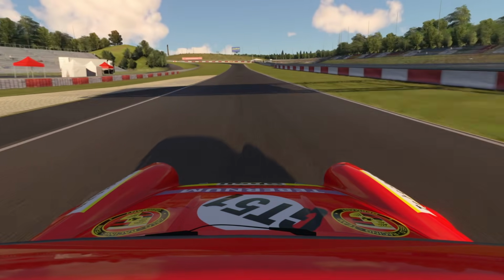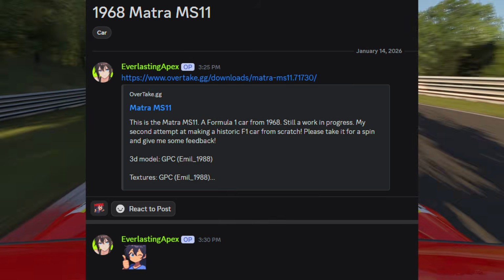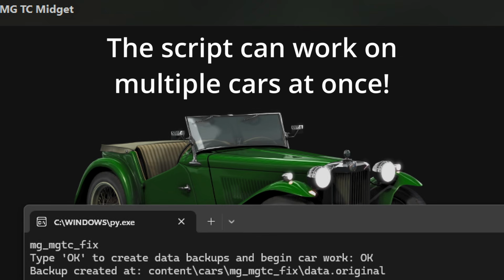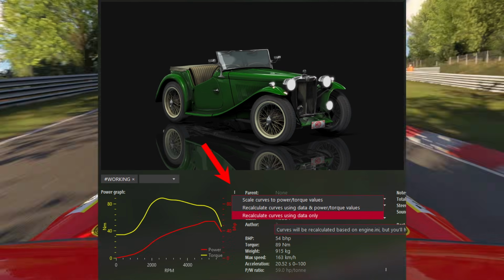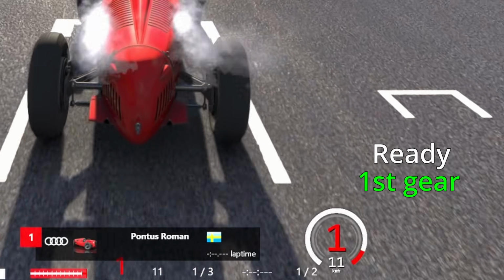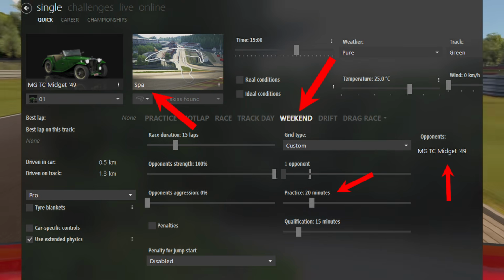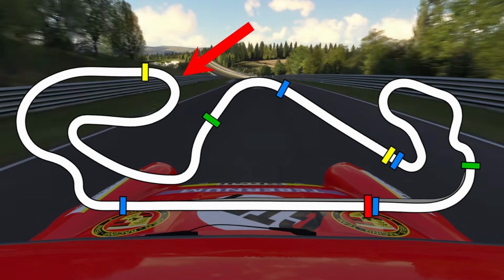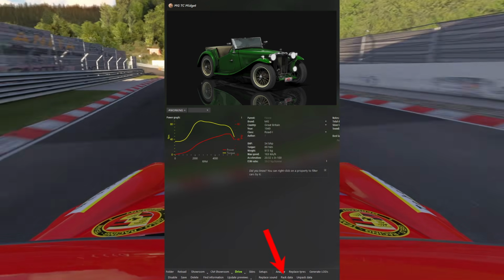Making Assetto Corsa mod cars behave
0:00 - Intro
1:22 - Script limitations
1:41 - Installing Python
2:02 - Pick a car
2:28 - Various car versions
2:40 - Approval
3:00 - Getting the numbers
3:49 - Pre-script setup
4:30 - Starting the script
4:58 - Preparing the car
5:17 - Creating the tyres
6:06 - Generating the Transmission
6:20 - Generating the Engine
7:14 - Setting the car weight
7:30 - Setting the fuel tank
7:36 - Setting the center of gravity
8:03 - Adjusting the launch
9:36 - Adjusting the top speed
10:32 - Adjusting the AI behavior
13:28 - Setting the cameras
14:37 - Outro

**THIS SCRIPT IS NOT FOOLPROOF AND THE CAR WILL NO LONGER WORK IN MULTIPLAYER**

---AI TEMPLATE, COPY PASTE THIS---
Can you give me the following information on this car: {carname from year}

-Proper official spelling of the car and model name
-Horsepower
-Weight (in kg)
-Weight distribution (% of weight at the front/back)
-Drivetrain (front wheel drive/all wheel drive etc)
-Top Speed (in kmh)
-Transmission type (automatic, manual, sequential)
-Gear count
-Redline RPM
-Fuel tank size (in liters)
-Tyre dimensions
-Engine aspiration type (naturally aspirated / turbo / supercharged), and number of turbos if applicable
If the tyres are not standard size, add this:
What would those dimensions be on today's standard tyre measurements? approximately